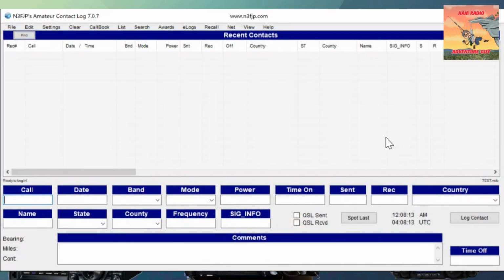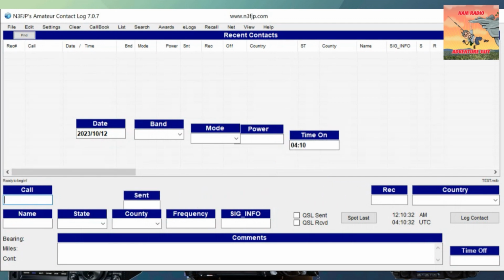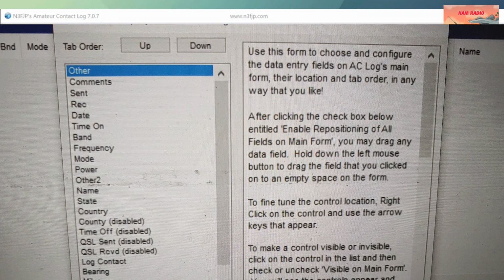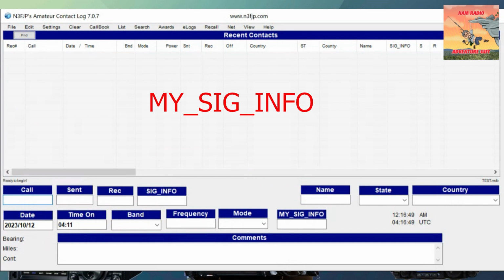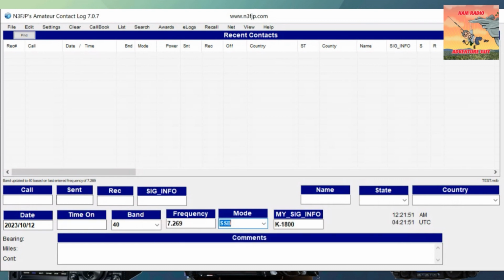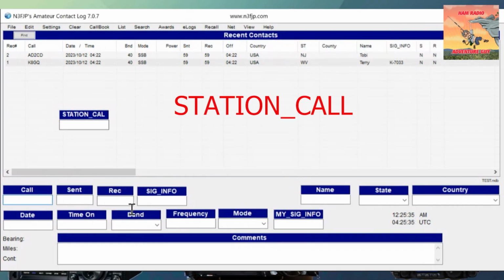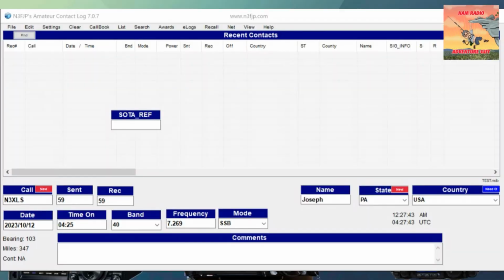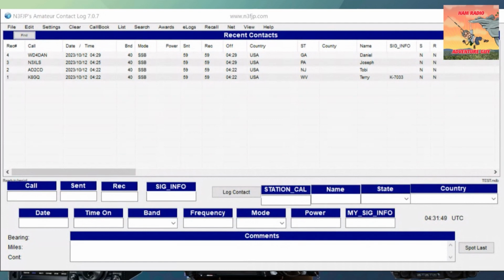SET UP N3FJP FOR POTA OR SOTA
This week on your one stop for adventure radio. The Ham Radio Adventure Guy is showing you how to set up n3fjp for pota or sota